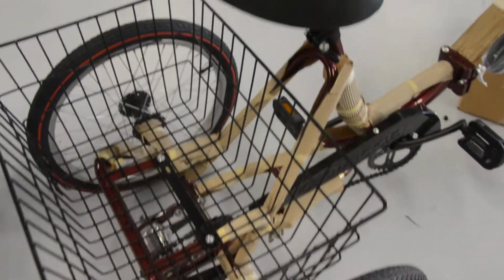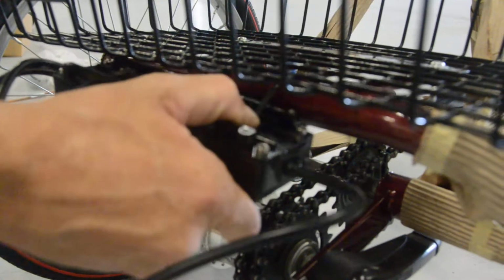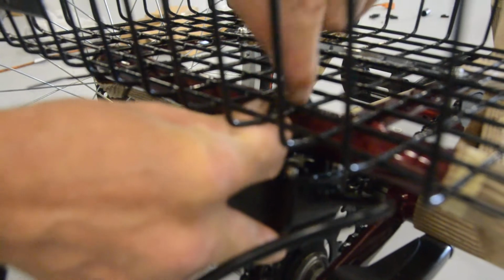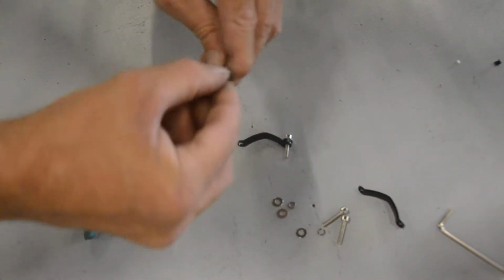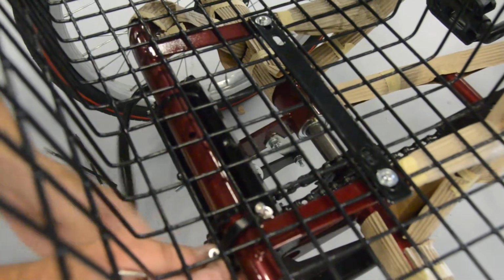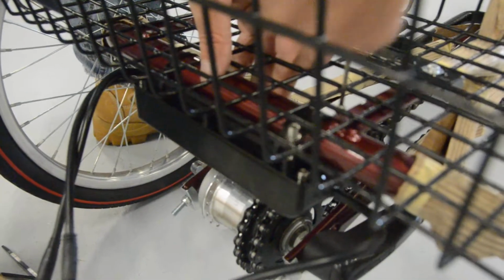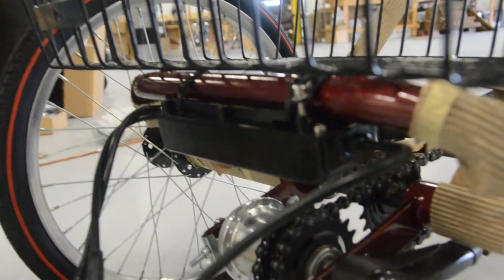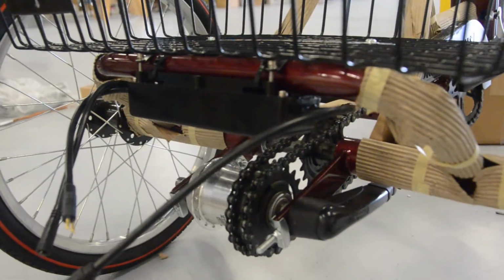Controller on Trike